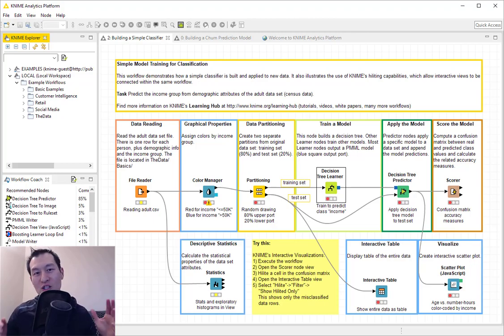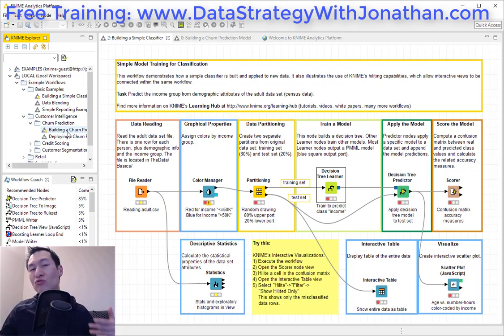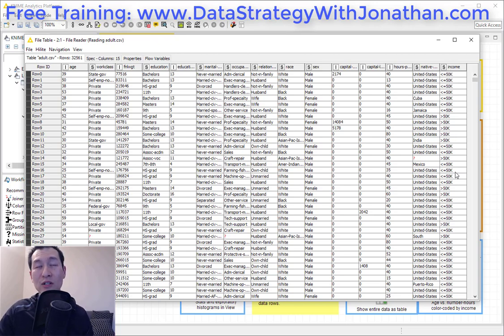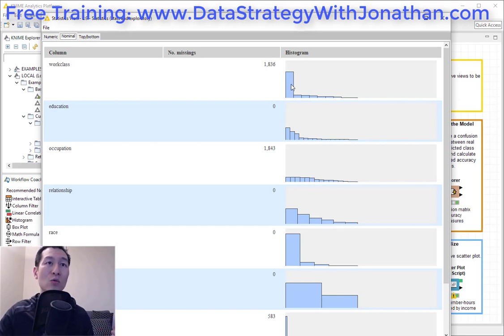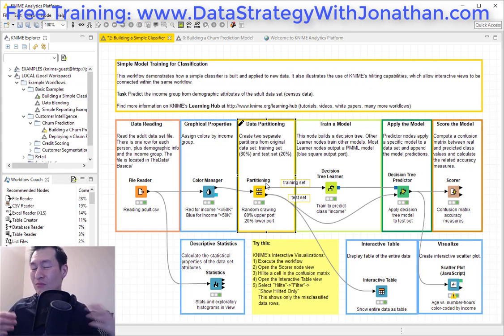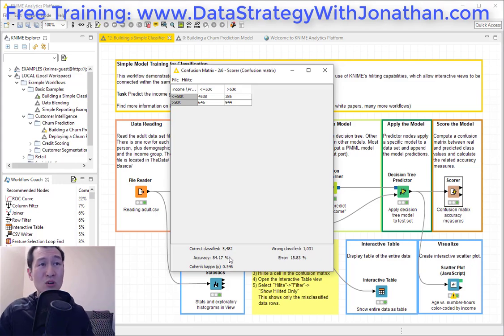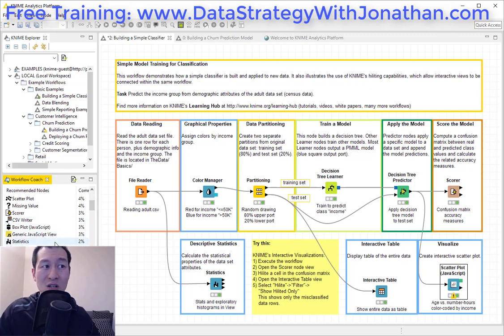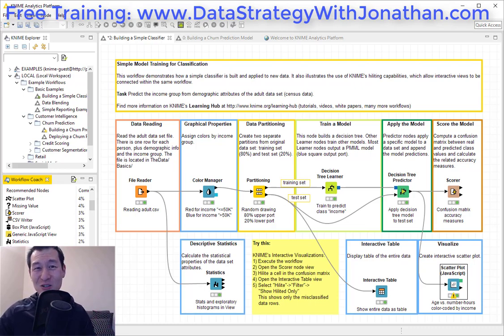Easiest way to Learn Machine Learning? No Code Data Science with Knime?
This could be one of the easiest ways to learn data science for non-coders.